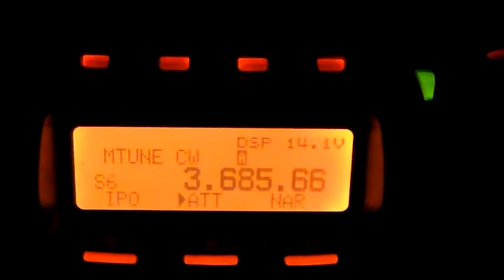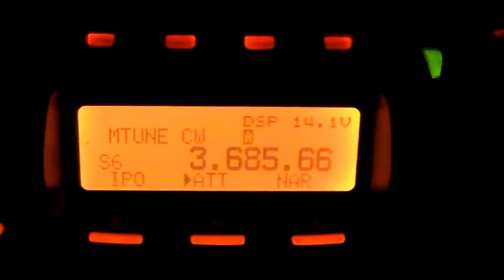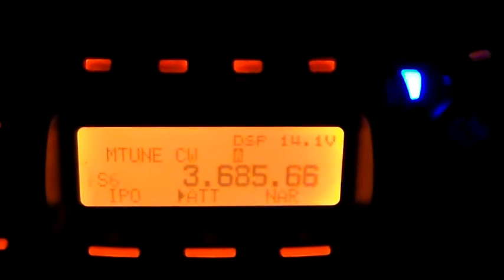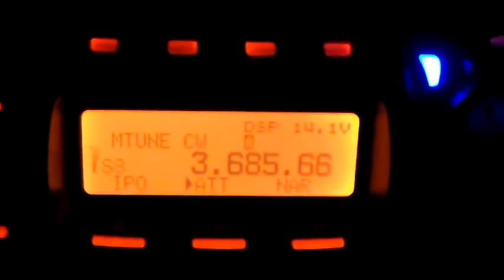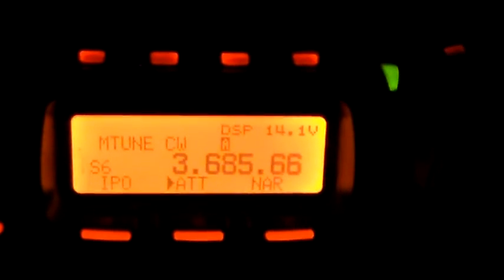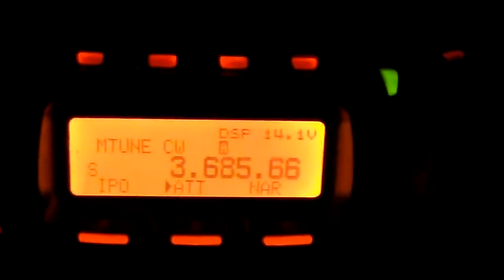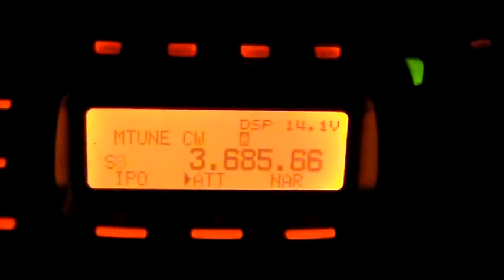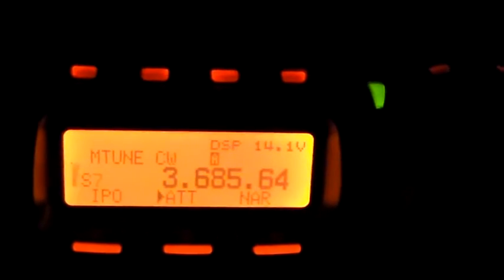Yaesu FT857 CW Feature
If you've thought about having a crack at CW this may be of interest. It also has a CW training feature, menu item 31.